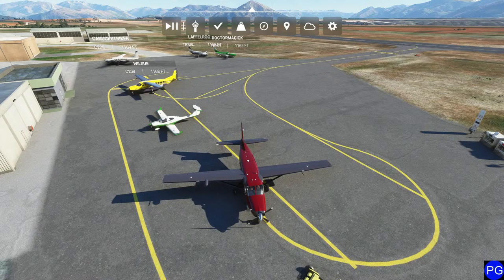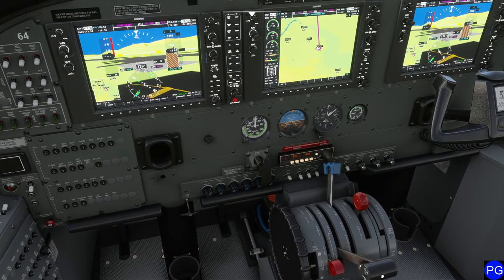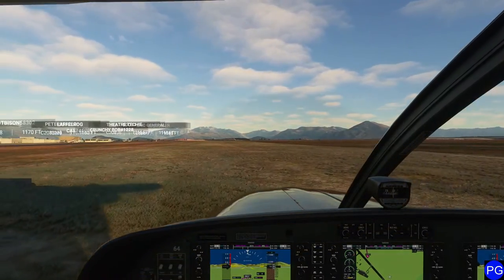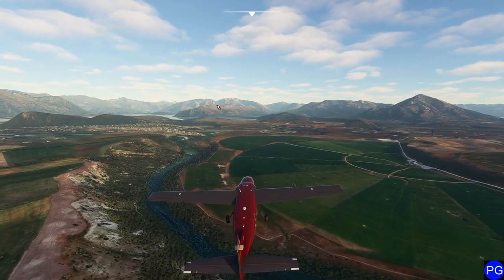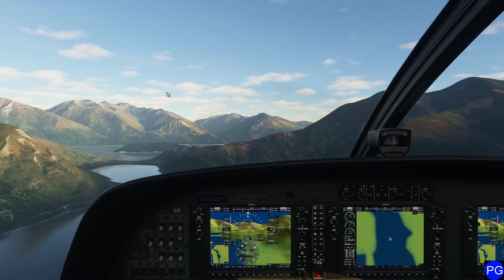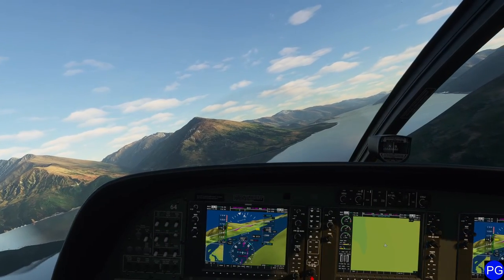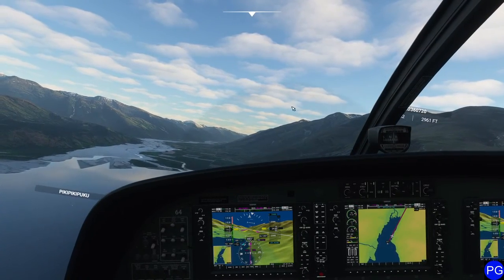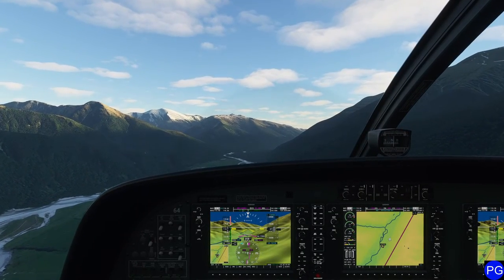FS2020 Livestream - Turboprop Group Fly over Mt. Cook, New Zealand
In this stream, we will fly in an area reminiscent of Middle Earth as we attempt to climb Mt. Cook using a Cessna 208.